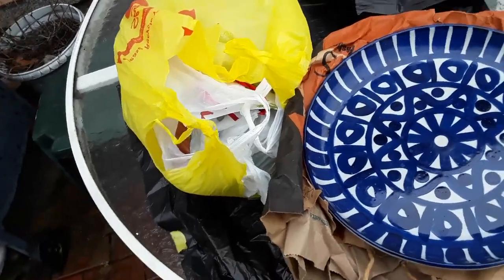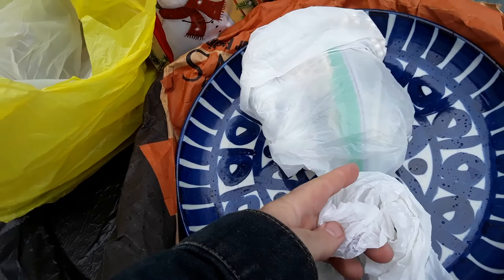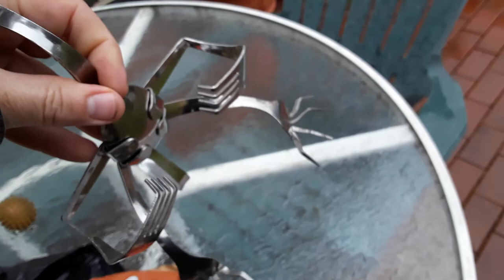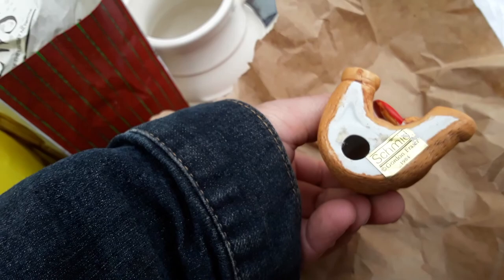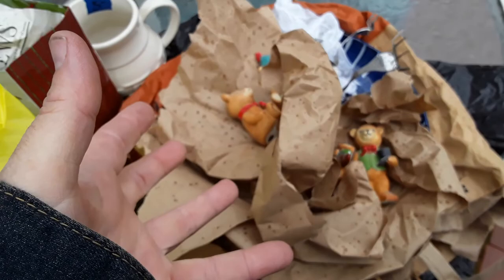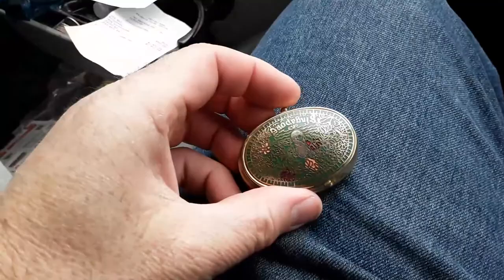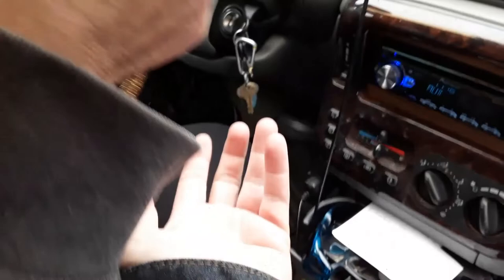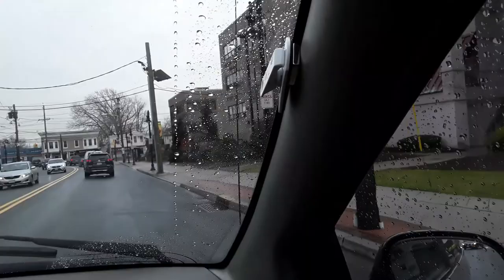Jewelry Dansk Longaberger Flea Market Garage Yard Estate Sale Finds Pick-Ups 4/5/19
Go Fund me for VideoGamerdaryll

Jewelry + Forked Up Spoon Fork Cutlery Mouse Sculpture + Dansk Arabesque 13 inch Bowl + Schmid Gordon Fraser Porcelain Teddy Bears + Longaberger Pottery Woven Traditions Heritage 32 oz Green Accents Pitcher

 + Under Cover Live Hunting Flea Market Garage Yard Estate Sale Finds Pick-Ups - 4/5/19

Here's the stuff I got at Flea Markets, Yard, Garage, Estate sales and then I used my phone to record some live hunting & shopping today. :-)

23-114